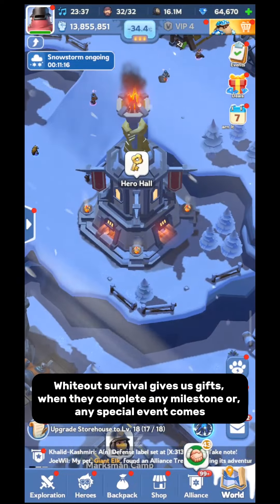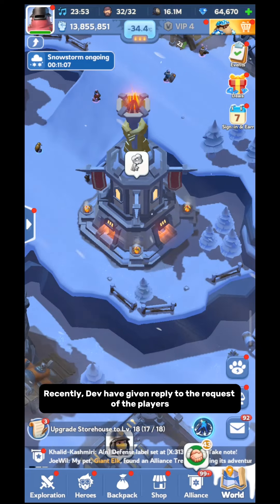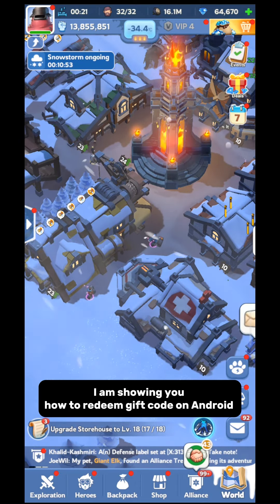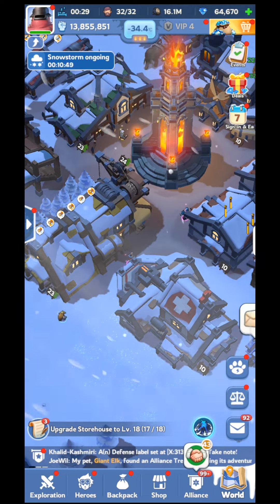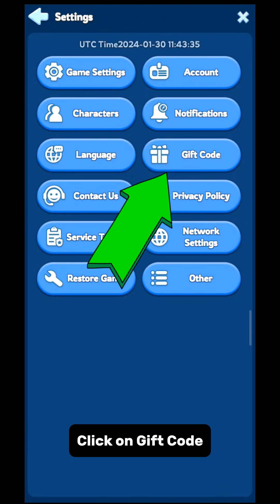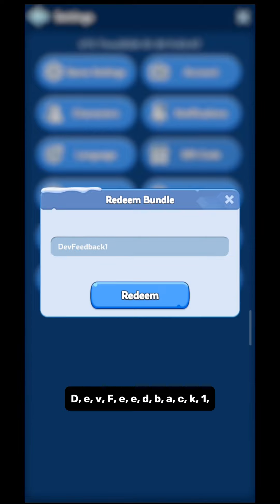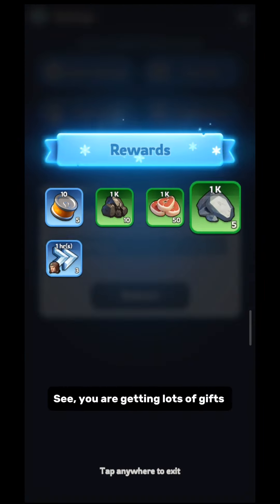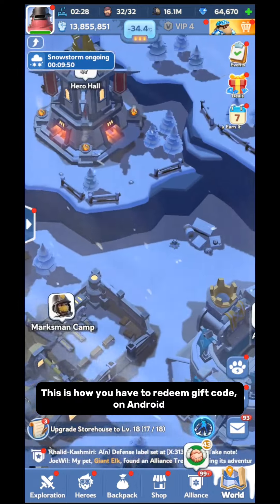LATEST ♥️WHITEOUT SURVIVAL CODES 2024 | WHITEOUT SURVIVAL GIFT CODES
🎵 Track Info:
Title : Crock Pot
Artist : Diamond Ortiz
Genre : Hip Hop & Rap
Mood : Dramatic
🎵 Track Info:
Title : Crock Pot
Artist : Diamond Ortiz